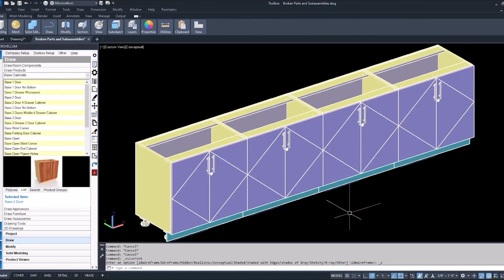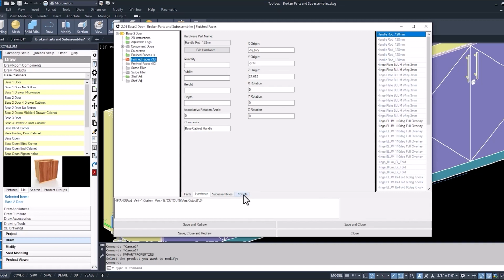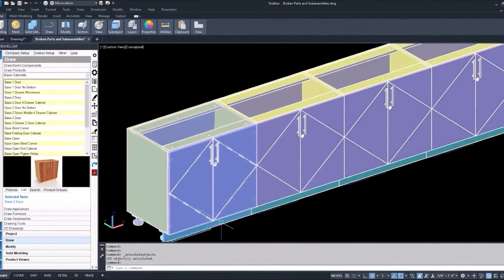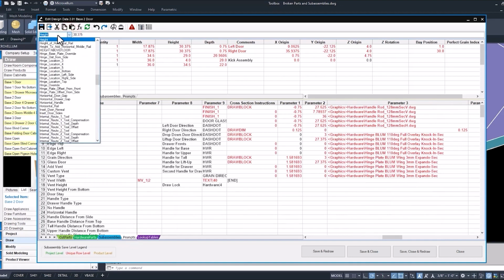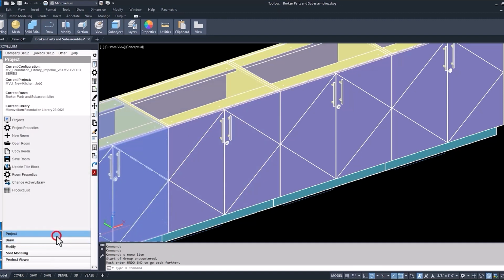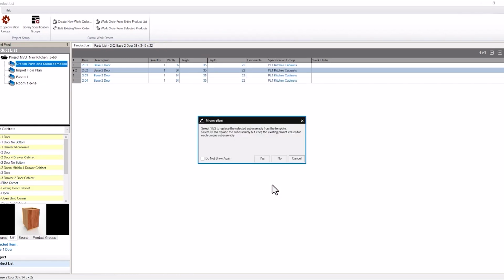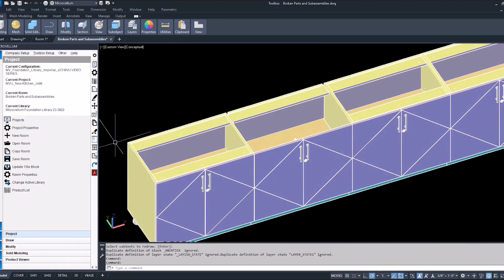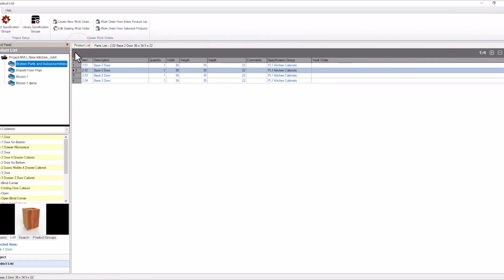Rebuilding Subassembly & Products From Your Library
From time to time, you may discover that somewhere along the way, while working with parts or subassemblies in a project, you may realize you or someone else accidentally replaced a formula with a hard-coded value. In this video, RJ demonstrates the various ways to resolve these issues by using tools to rebuild your subassemblies and/or products from your library.